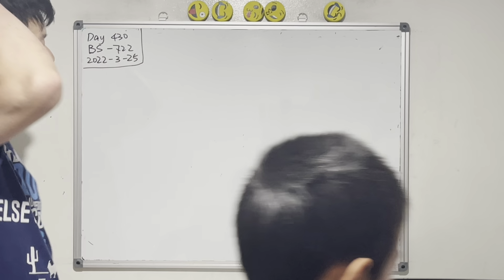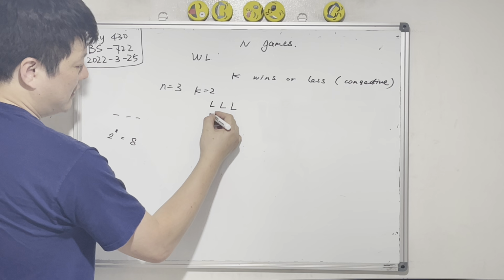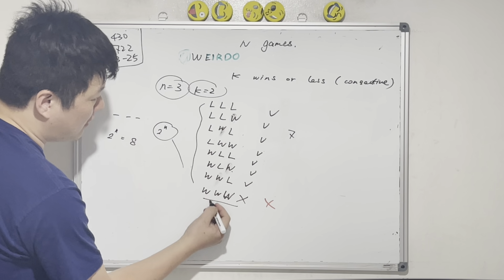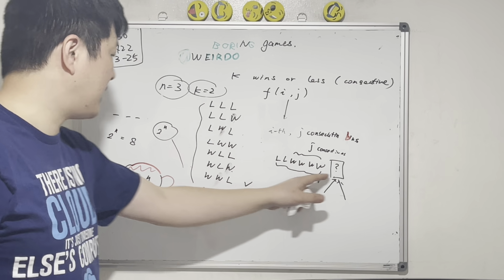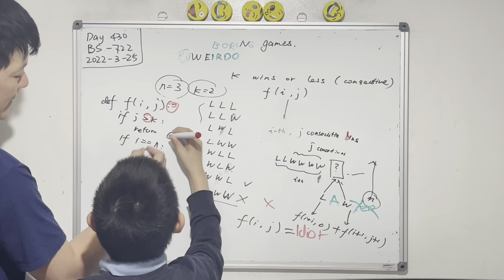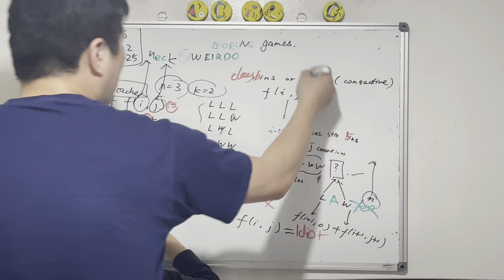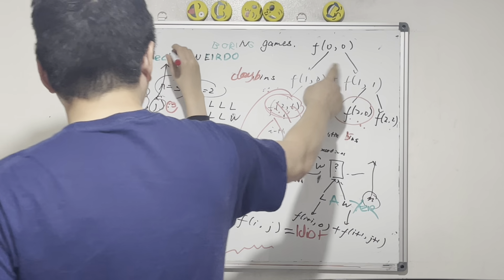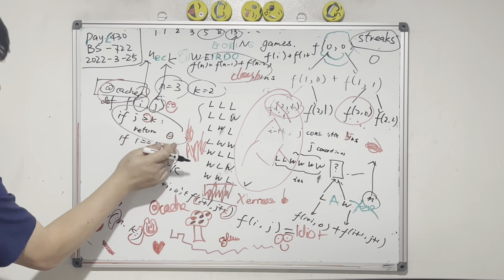Day 430 - Teaching Kids Programming - Consecutive Ones Less than K via Top Down Dynamic Programming